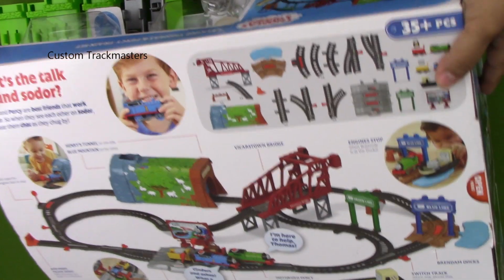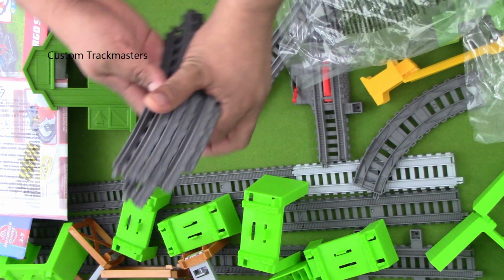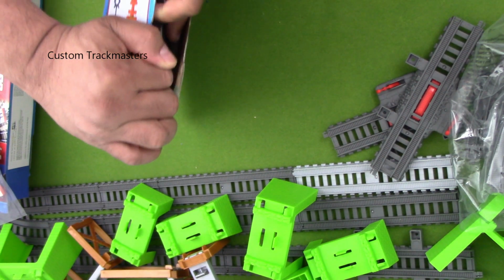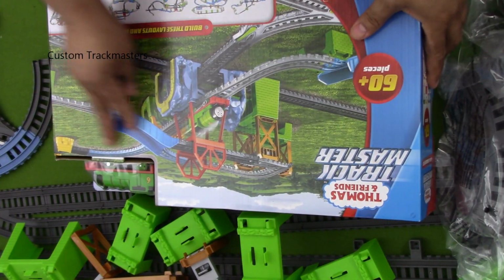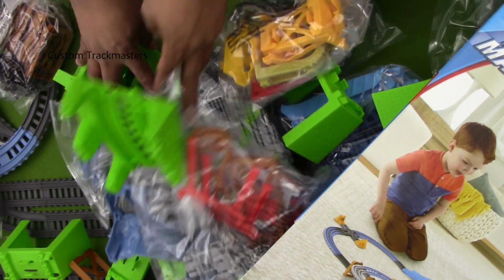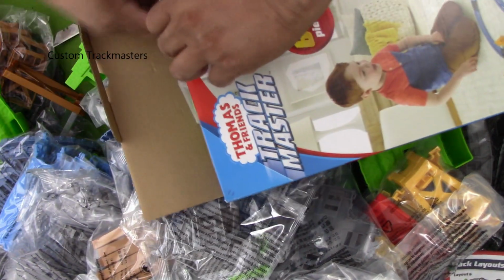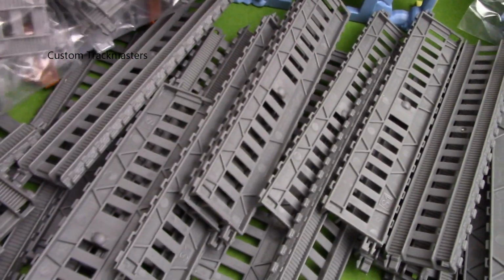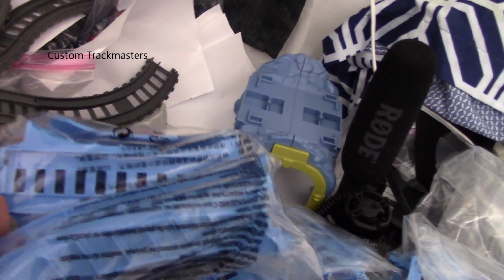Thomas & friends Trackmaster Unboxing